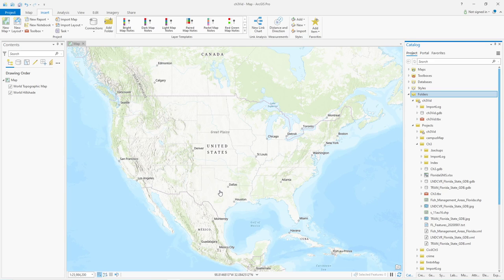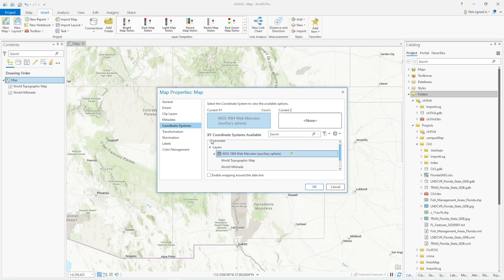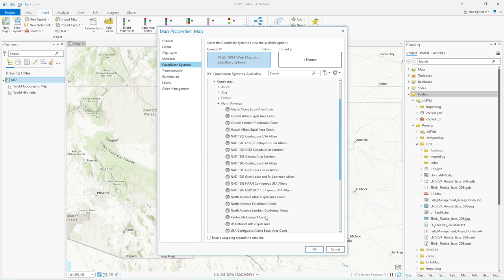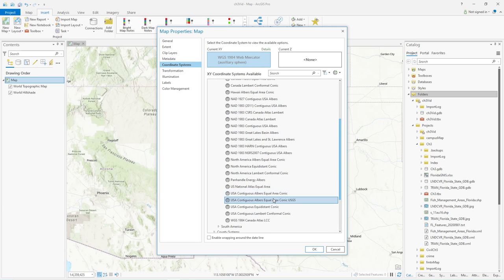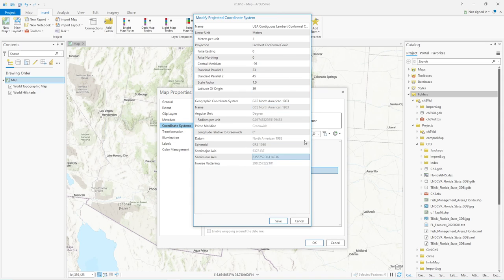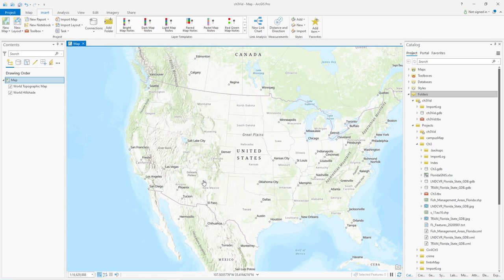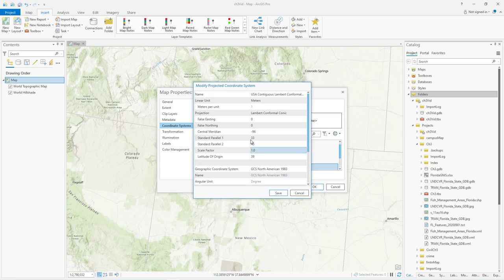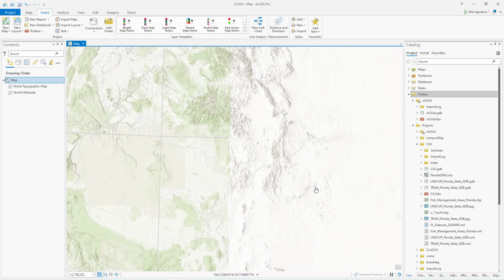State Map Part 1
Choose a U.S. state and adjust a coordinate system for that state.